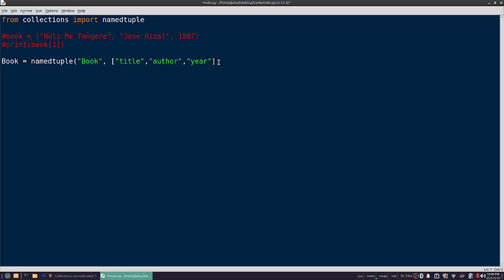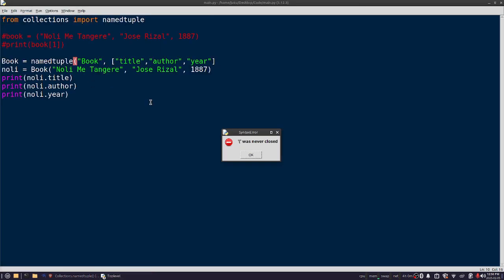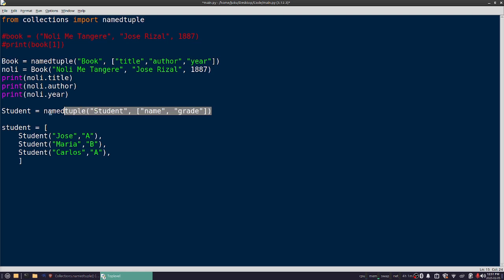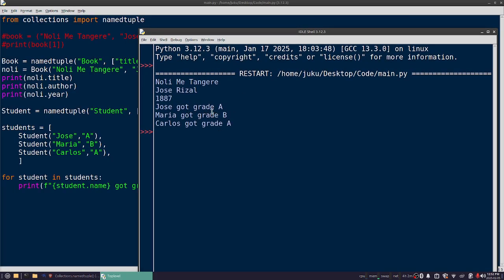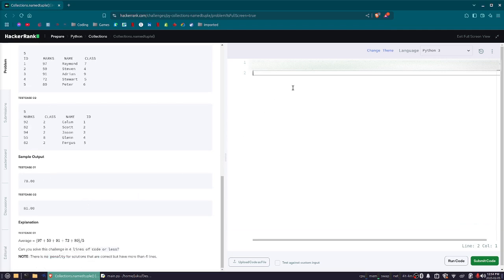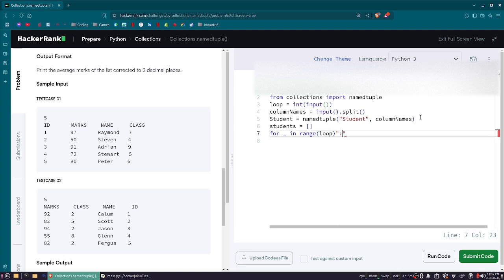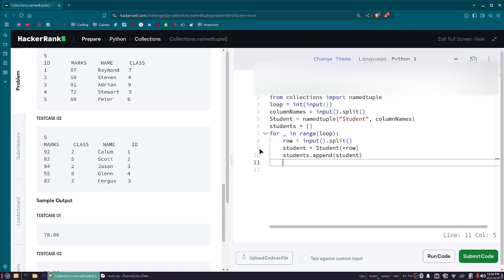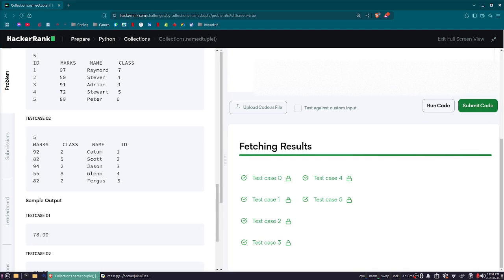Python namedtuple Explained (Better Than Lists & Dictionaries?)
Going over Named Tuples in python